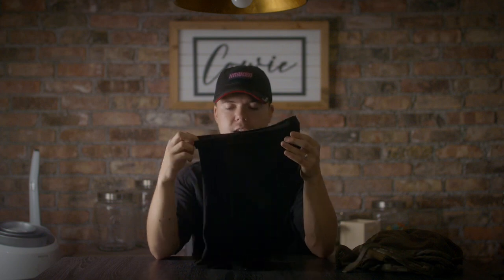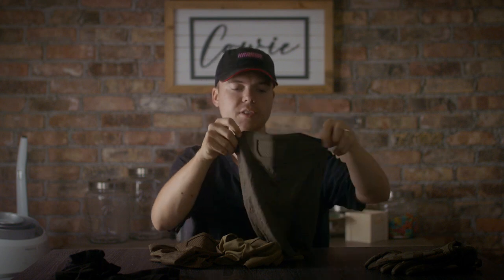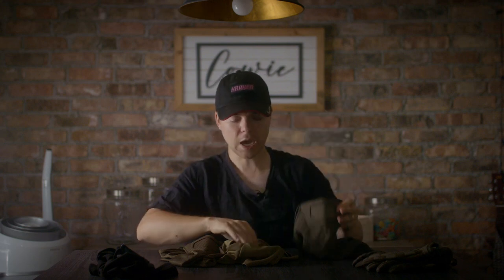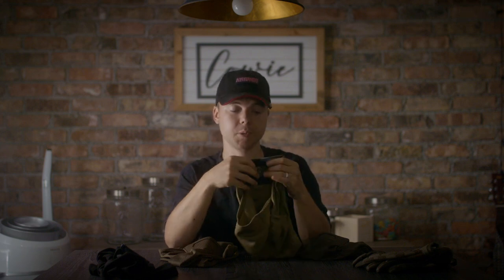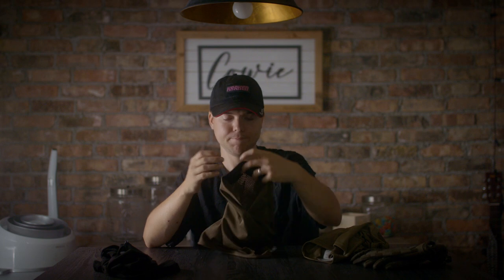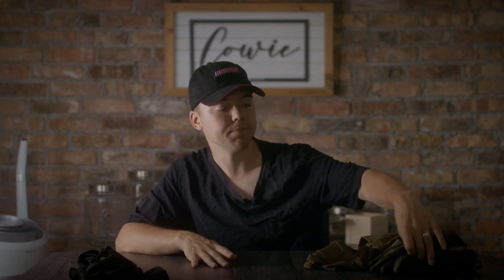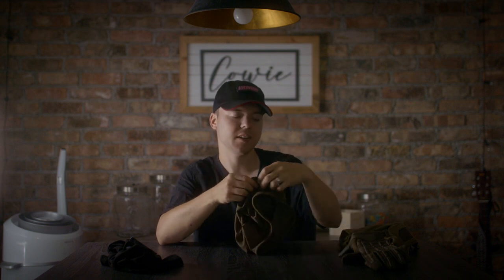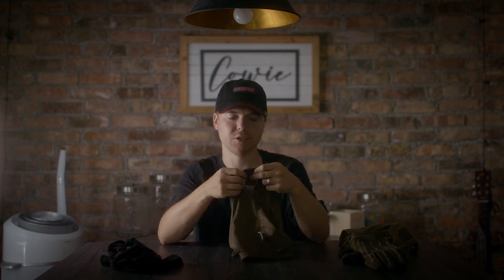Face Protection That Doesn't Suck!?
Today we take a look at some awesome face protection solutions from Cygnus armory! Super comfortable and breathable mesh masks that fit right into any loadout!

GEAR:
Best Gameplay Camera
Red Dot Sight
Best Battery
Paintball Mask
Fast Helmet
Mesh Face Protector
Combat Shirt and pants combo